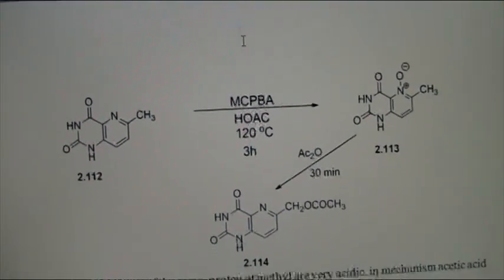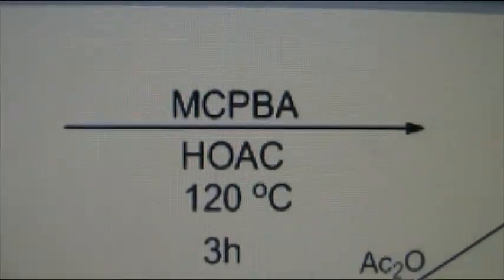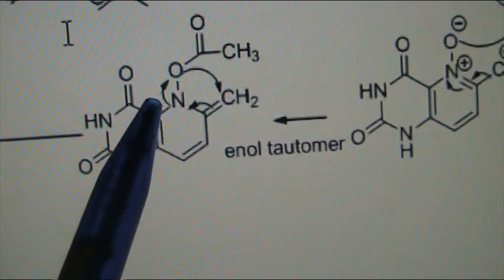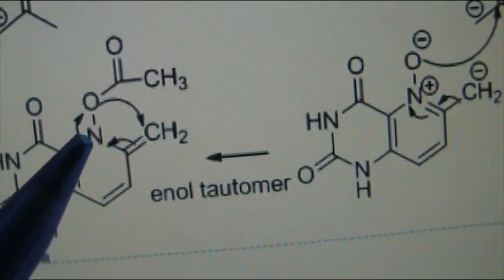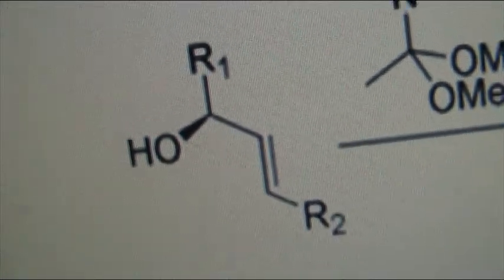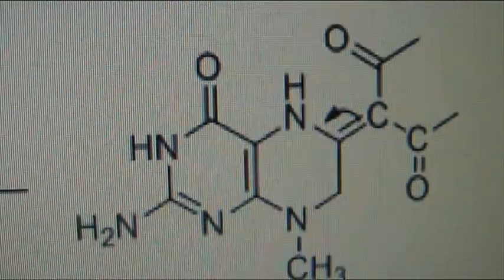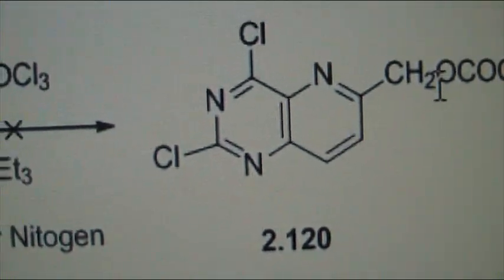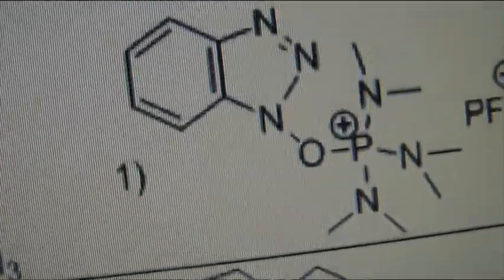Organic chemistry reactions with pteridine derivatives by Dr Naveed